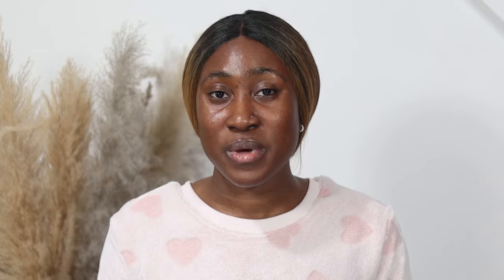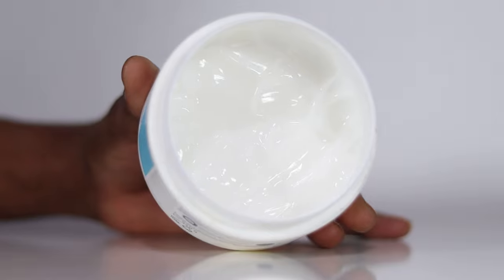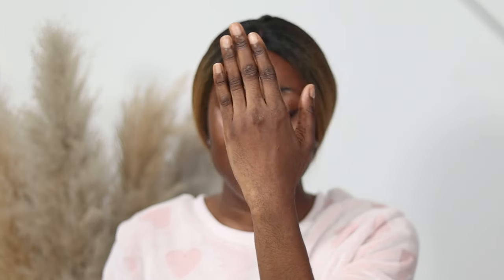Cerave SA Cream for Rough and Bumpy Skin Review on Dark Skin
CeraVe SA moisturising cream that non-greasy, fast absorbing, gently exfoliates and it leaves the skin feeling soft for over 7 hours.

00:00 Intro
00:25 Cerave salicylic acid cream review
01:46 Hand swatch & application
03:37 Cerave sa cream for face or body?
06:00 Fragrance or alcohol?
07:13 How to use cerave sa smoothing cream